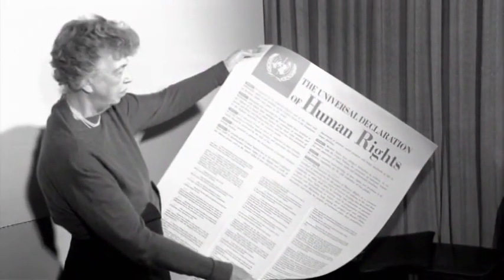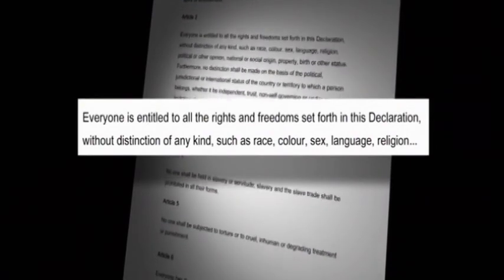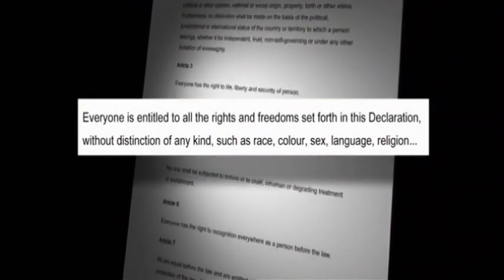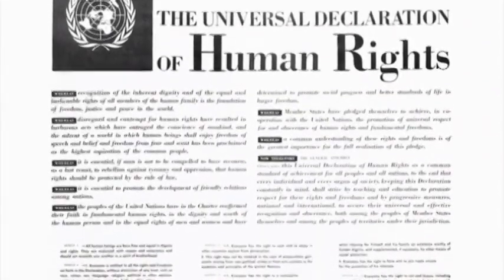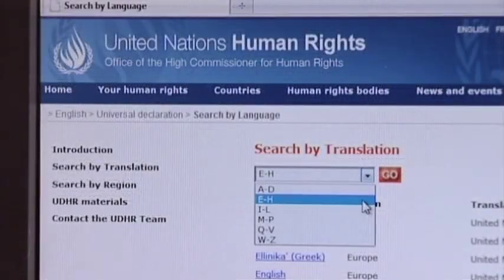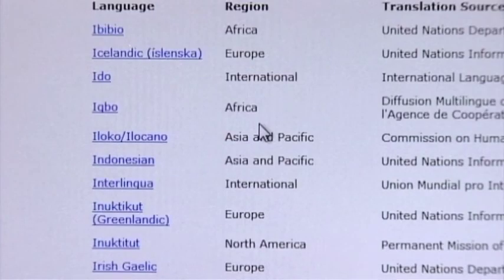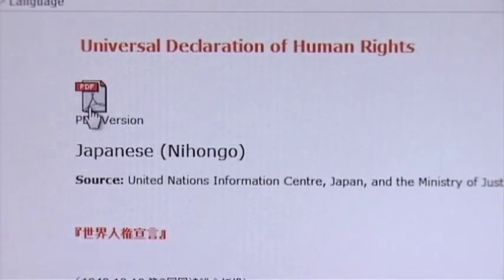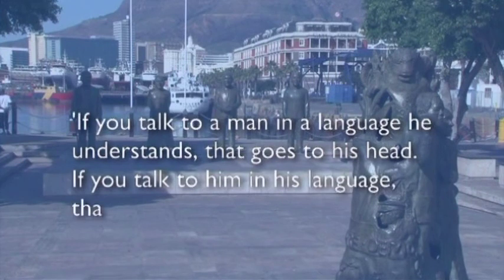6C Universal Declaration of Human Rights